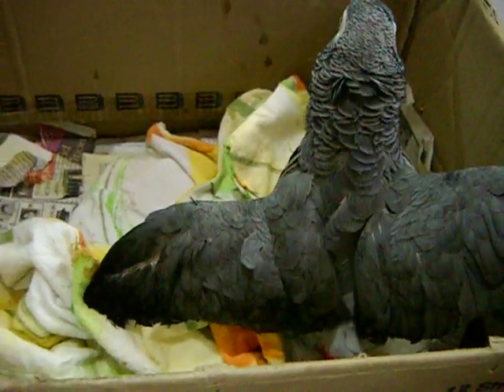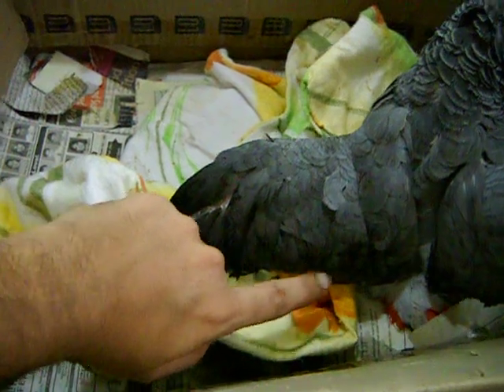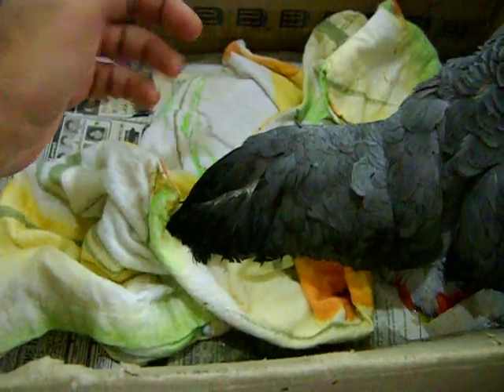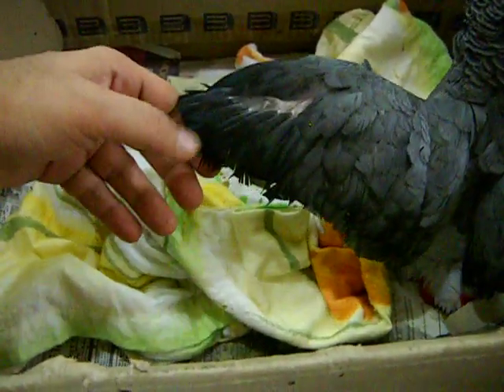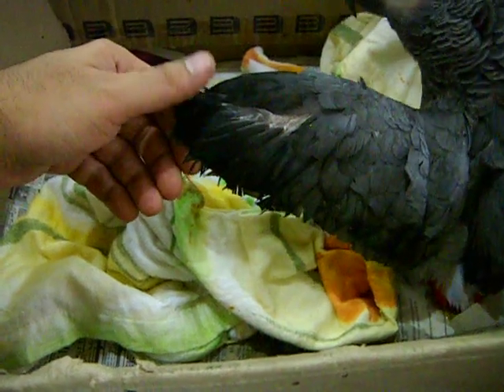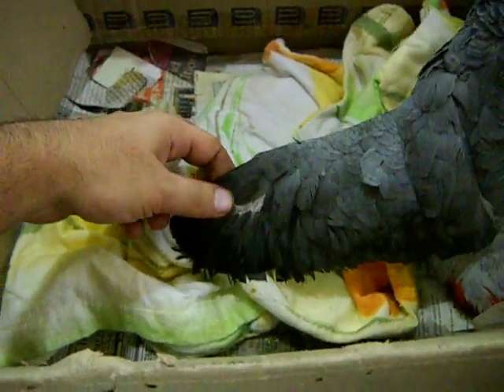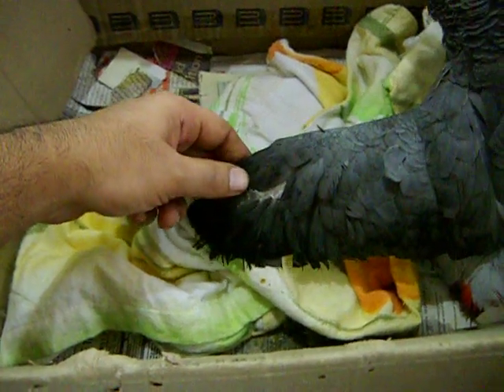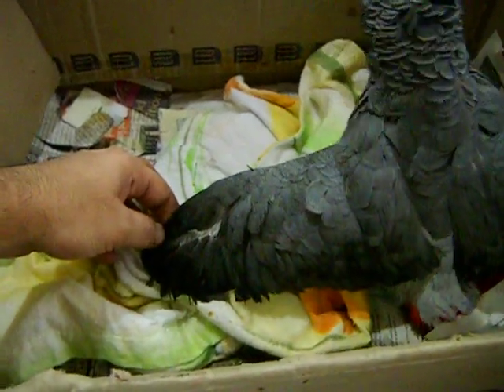African grey bad wings clipping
what not to cut when cutting the feathers of an african grey.